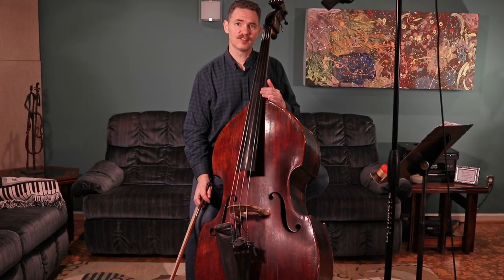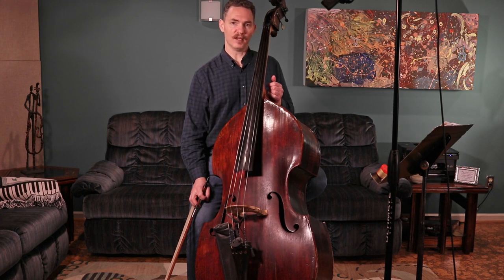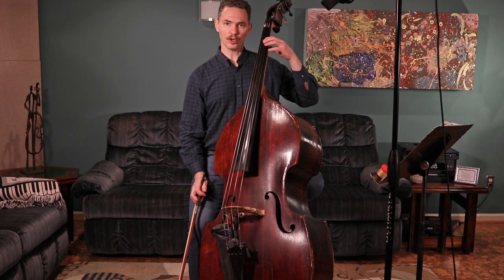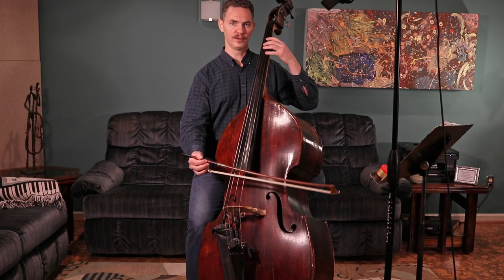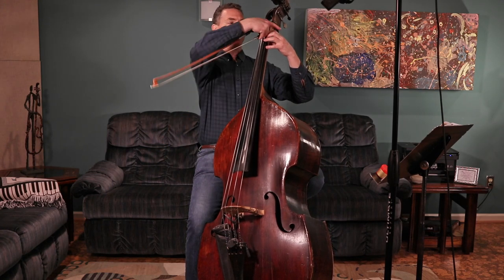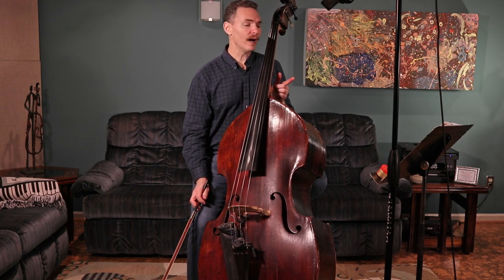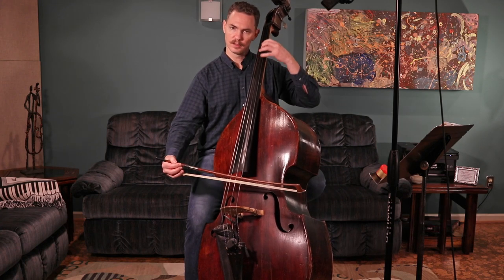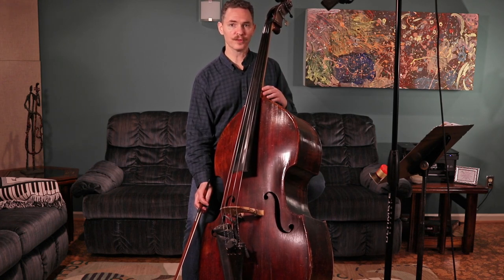Habanera Supplemental Bass Lesson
This is the supplemental lesson for Bass for Habanera - #184 from Essential Techique for Strings